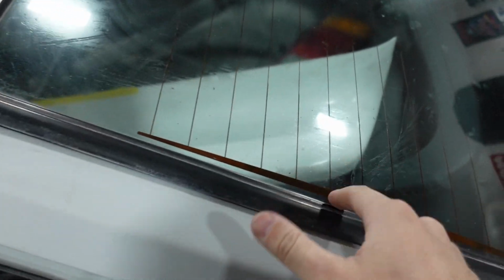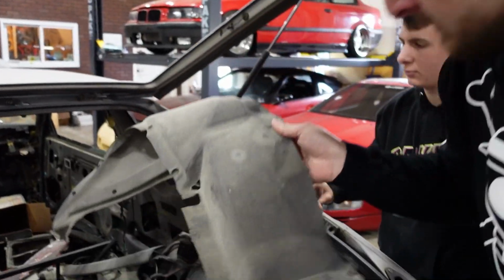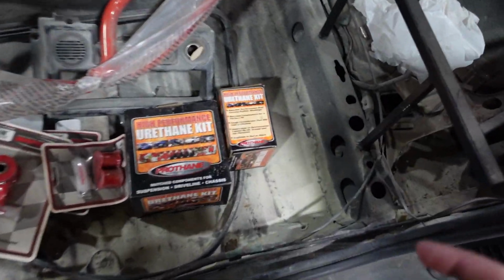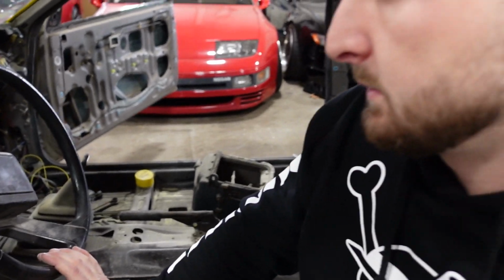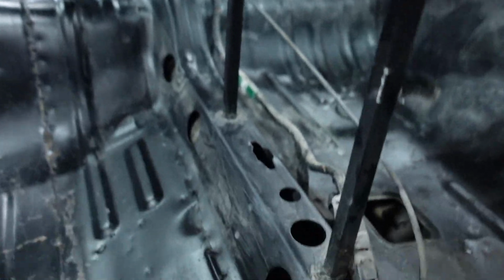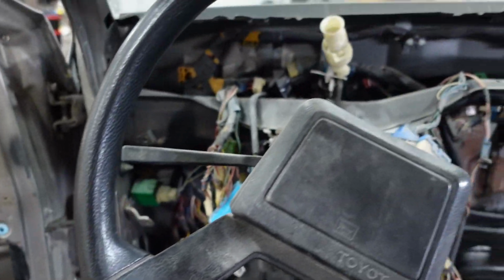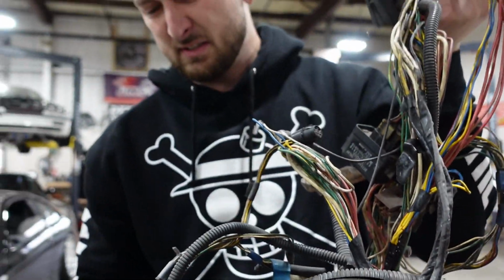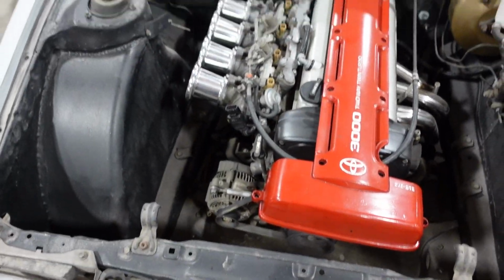Digging into my new AE86 project! (What parts did it come with!?)